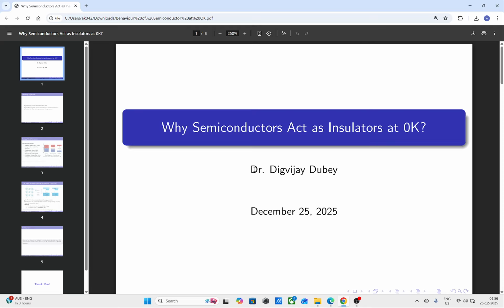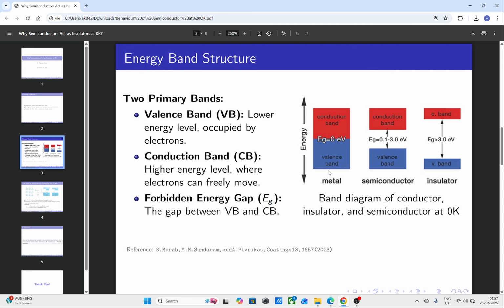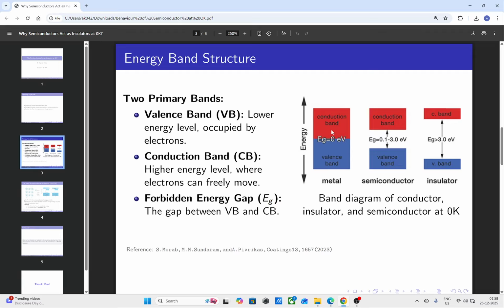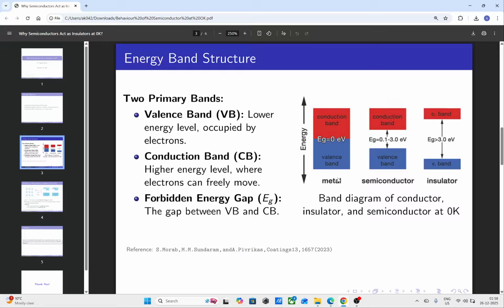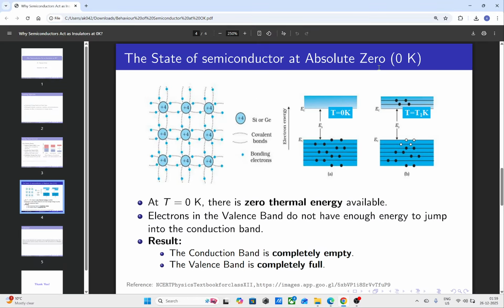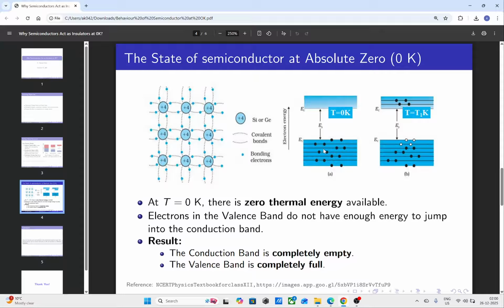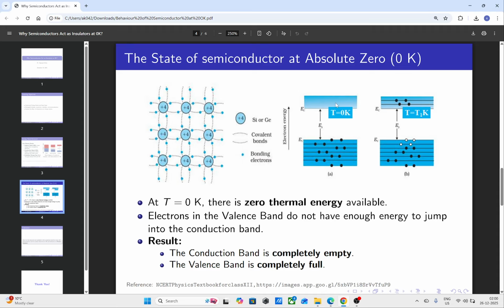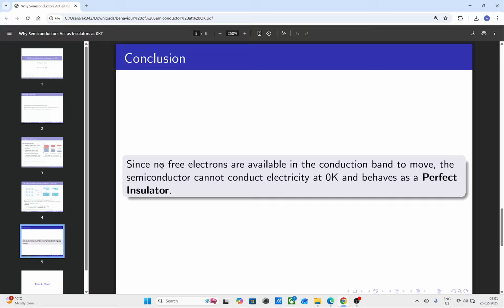Why Semiconductors Act as Insulators at 0K?